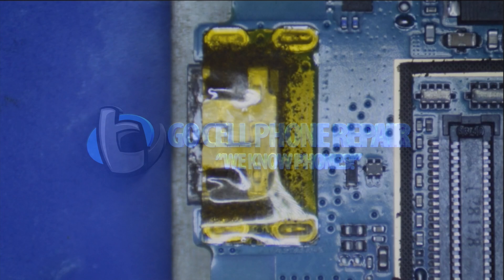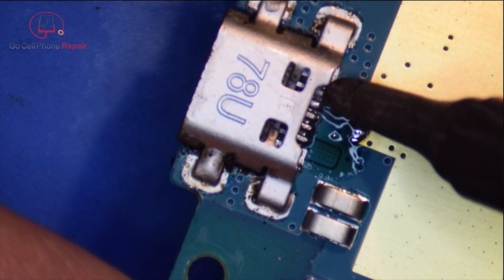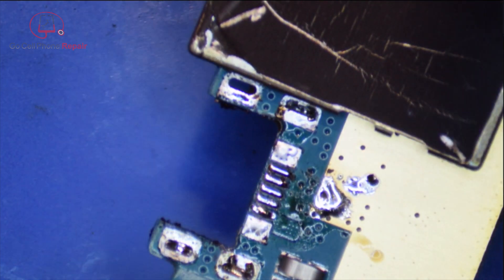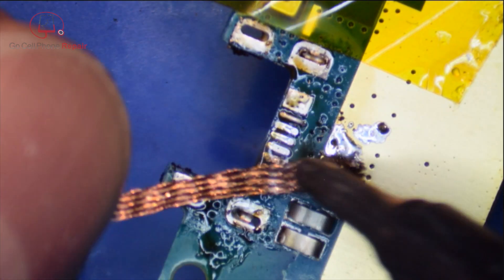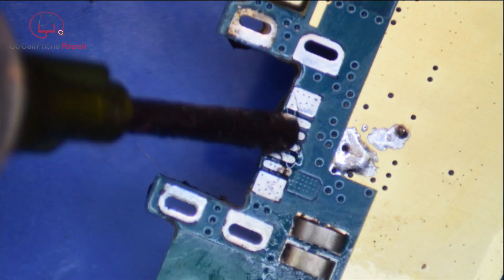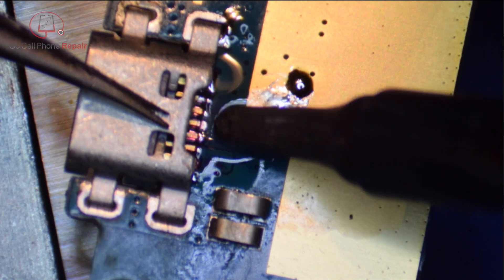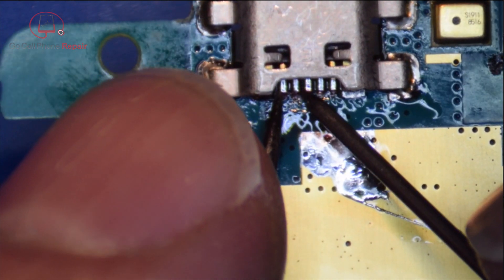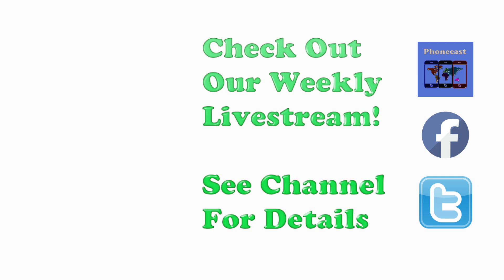LG K20 Charging Port Replacement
This is an LG K20 charging port replacement. You will need microsoldering equipment and experience to perform this repair. Need help? We offer microsoldering repair service through our website.

Microsoldering Equipment

Diagnostic Tools

Dental Picks

If I've missed anything let me know.